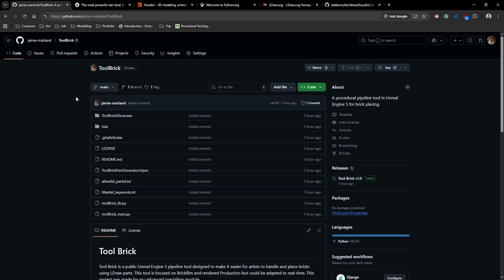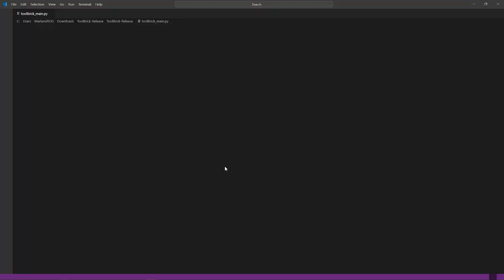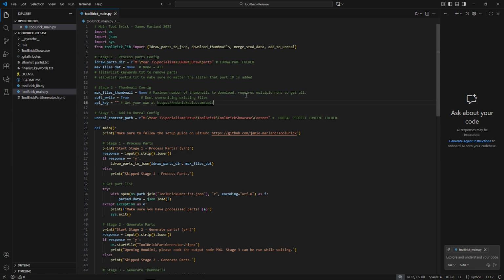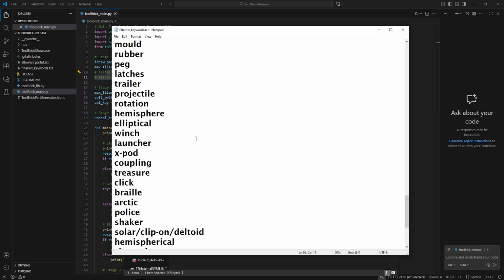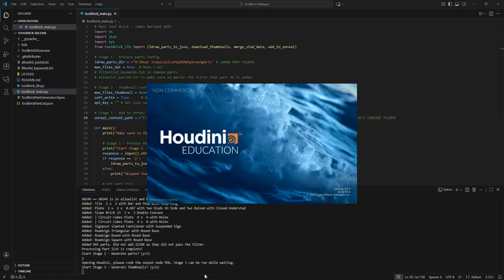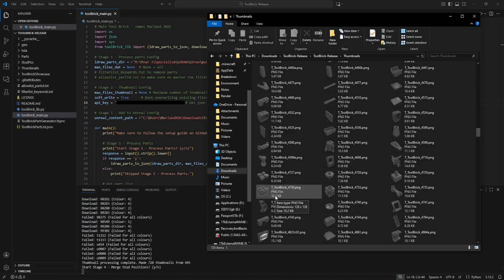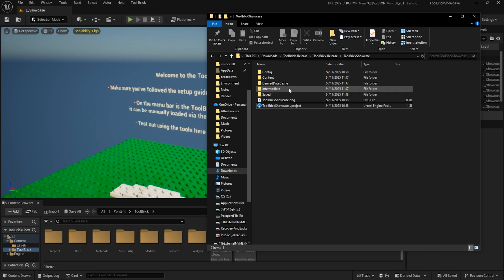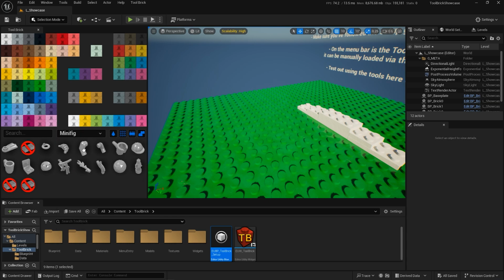Tool Brick - Setup